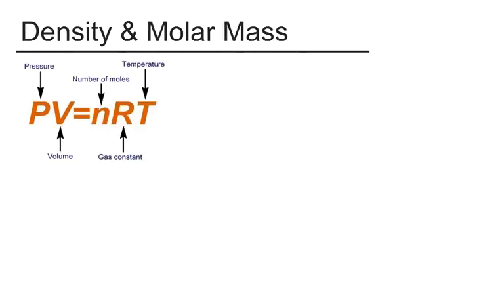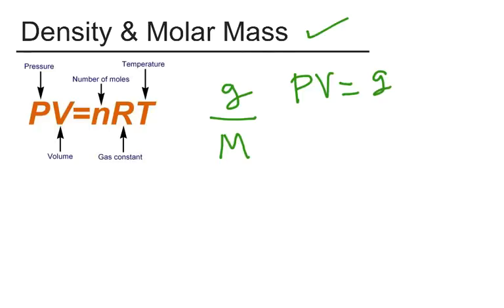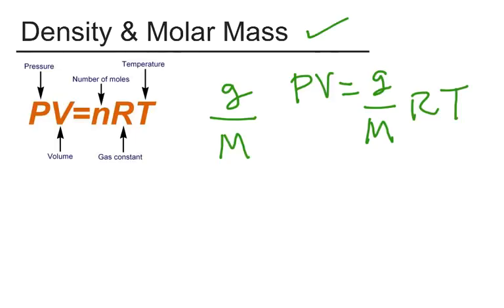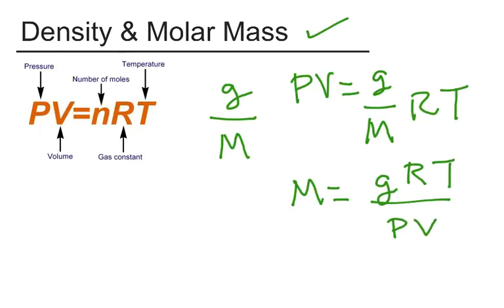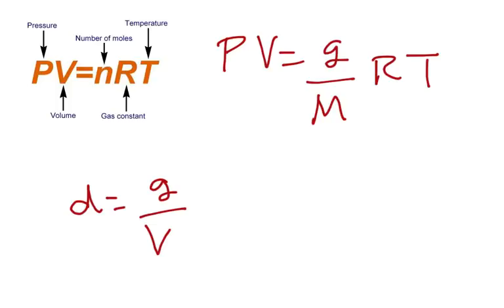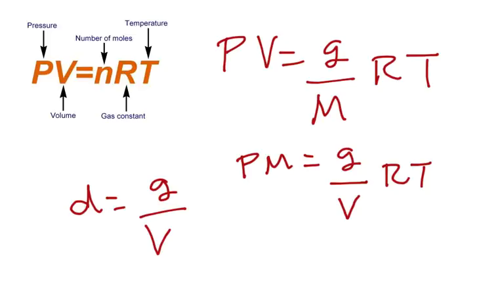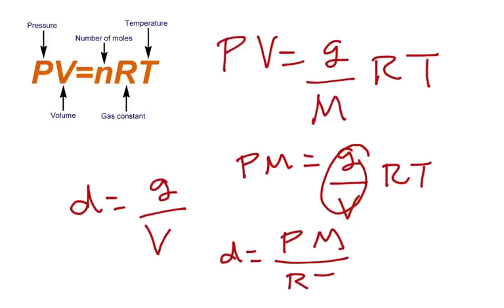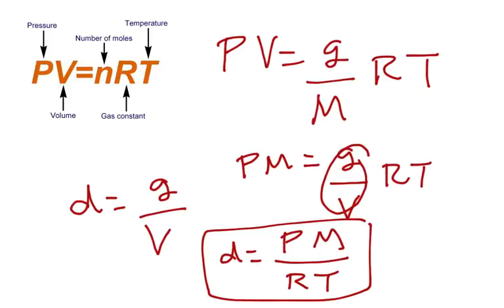AP Ch 12 -- Useful Versions of the Ideal Gas Law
You can manipulate the ideal gas law to calculate the molar mass and the density of a gas.